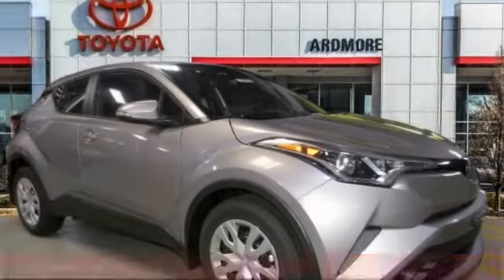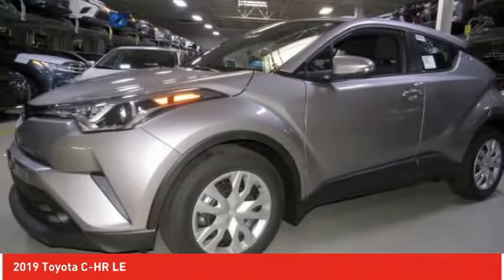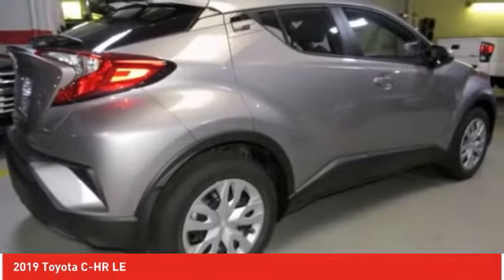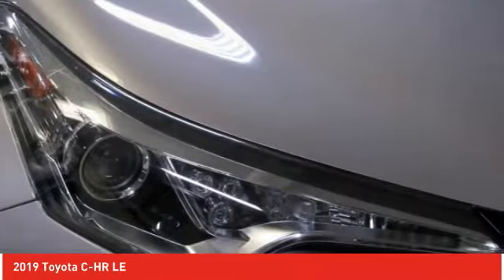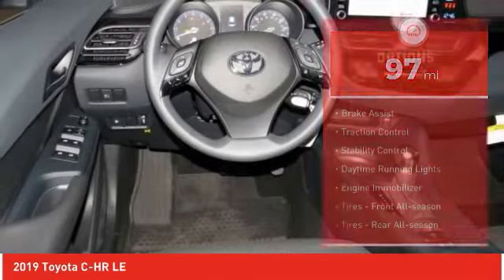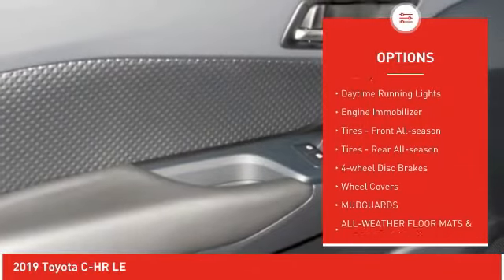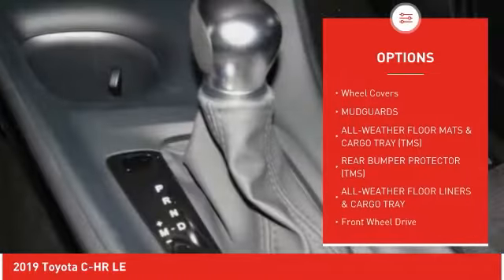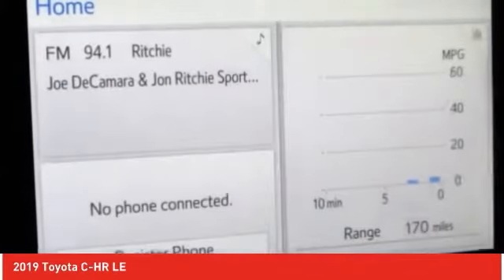2019 Toyota C-HR Ardmore PA 192514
2019 Toyota C-HR LE

Ardmore Toyota
219 East Lancaster Avenue

Thank you for checking out this all-new 2019 Toyota C-HR at Ardmore Toyota. The C-HR is a fabulous new Toyota and we are excited to share it with you. We are a family owned dealership that has been with Toyota since 1968. Our team is proud of the relationships we have with our customers. We look forward to working with you and providing you with the great service our family strives for each and every day. Just give us a call or shoot us an e-mail and we can start the process of putting you in your brand new 2019 Toyota C-HR!